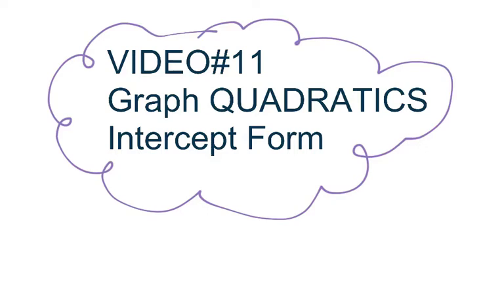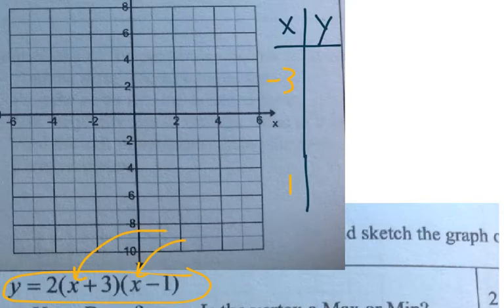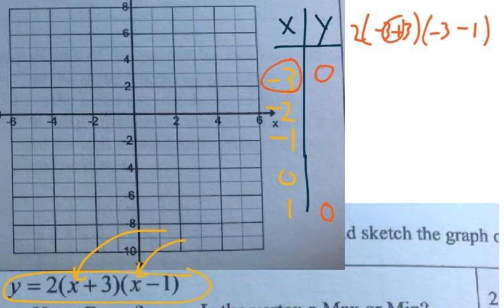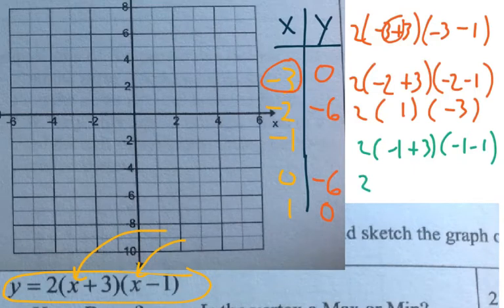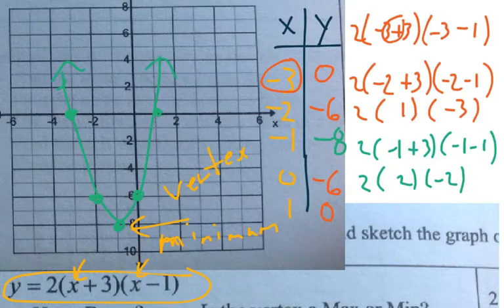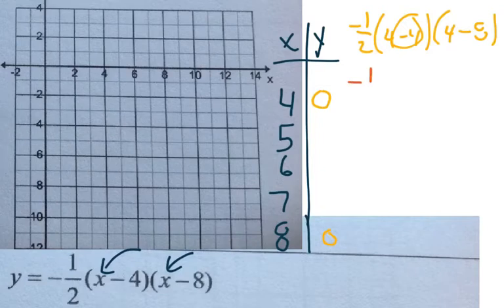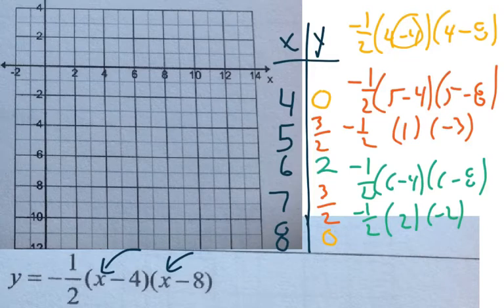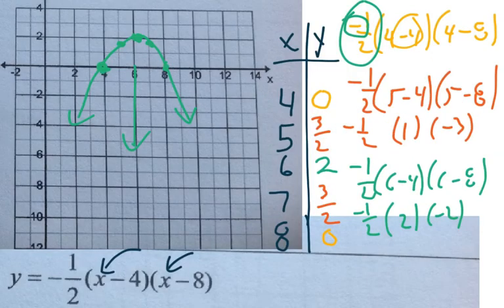VIDEO #11 GRAPH QUADRATICS Intercept FORM